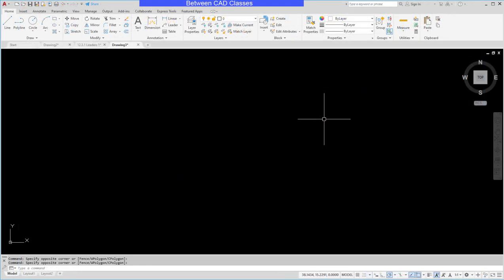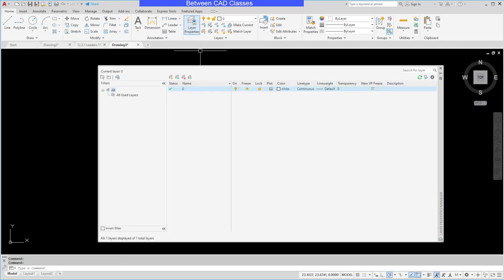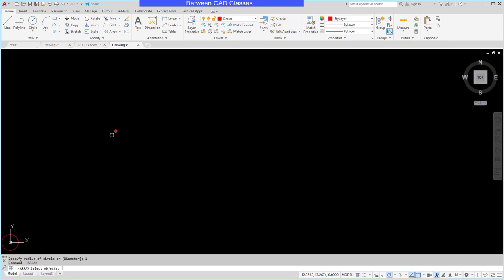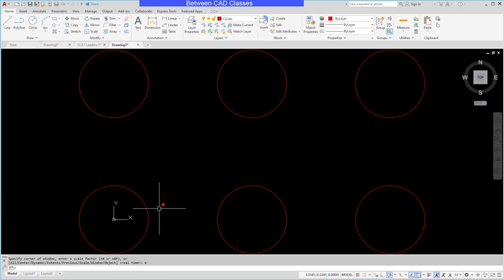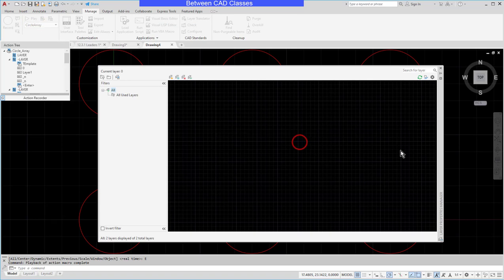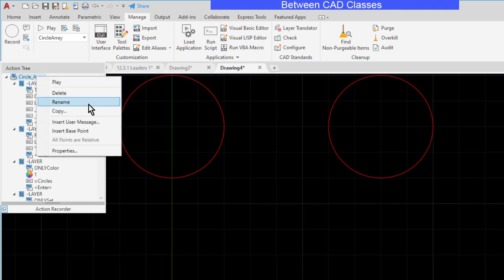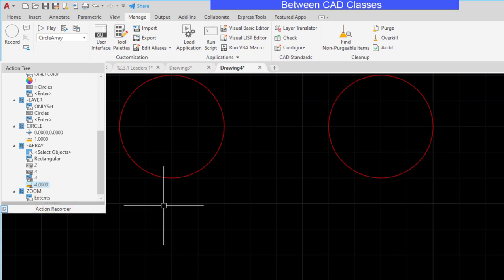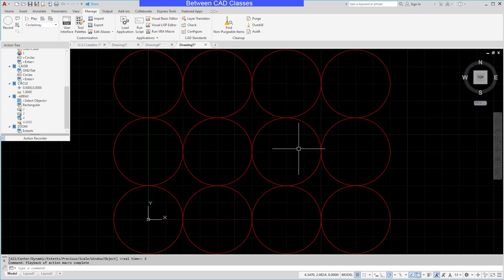Customizing AutoCAD: Creating Custom Commands with the Action Recorder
In this tutorial you will learn how to use the Action Recorder in Autodesk AutoCAD to automate a process. You will also learn how to modify the resulting macro and run it.

0:00 Intro
0:10 Planning the macro
0:34 Starting the action recorder and adding the steps
2:56 Stopping the recording and saving the macro
3:15 Testing the macro
3:52 Viewing the action tree and modifying the macro
4:32 Adding a message to a command
5:06 Pausing for user input
5:55 Testing the updated macro